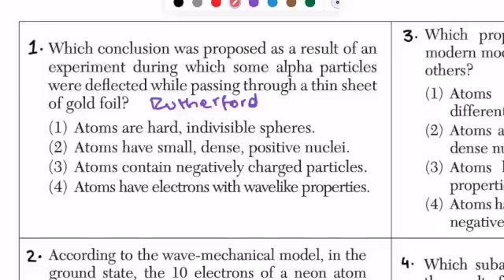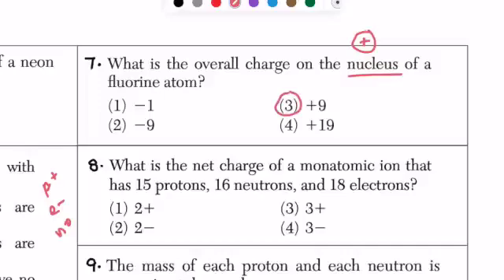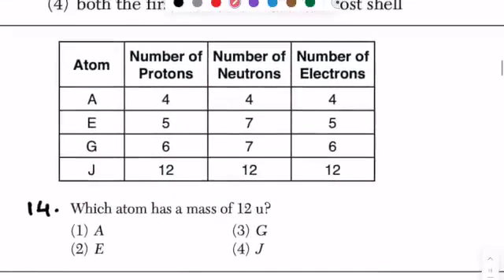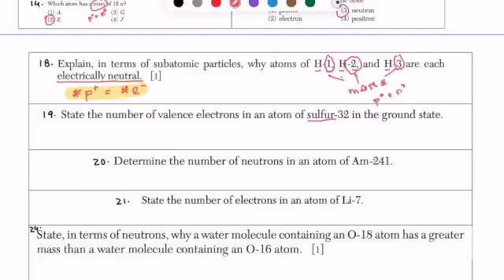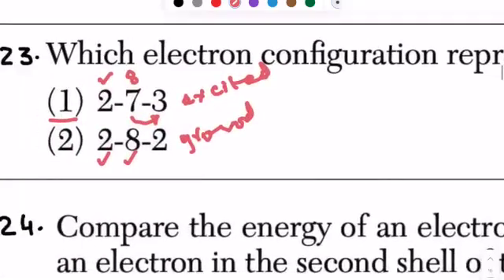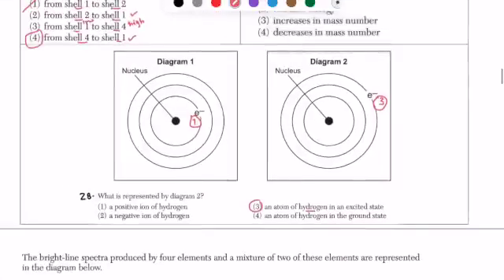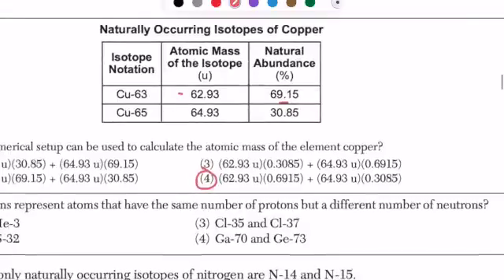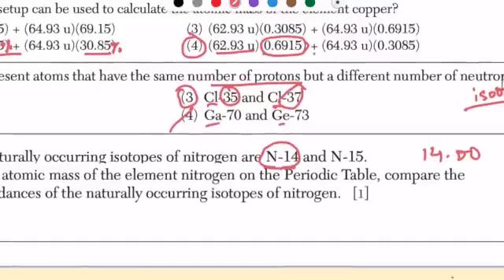Unit 3 Atomic Concepts